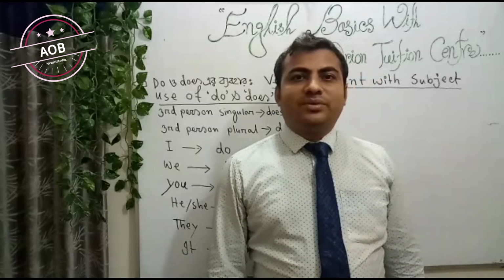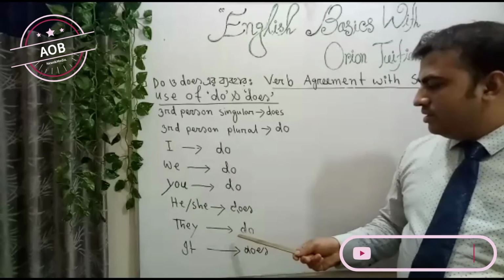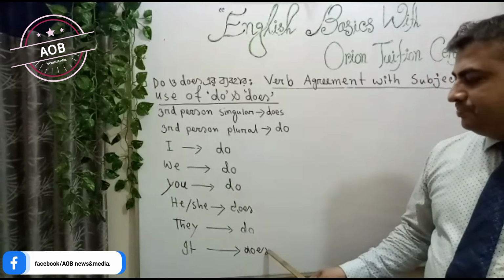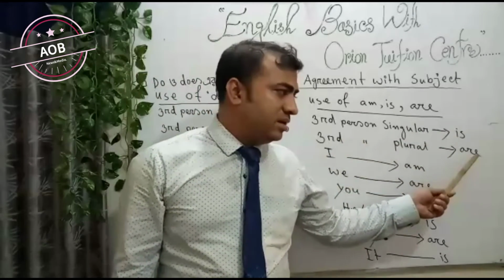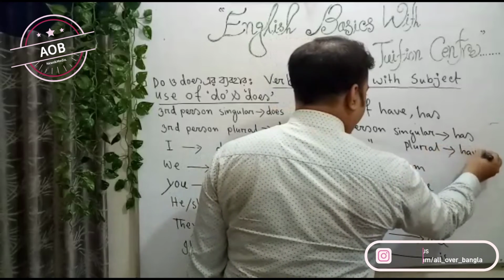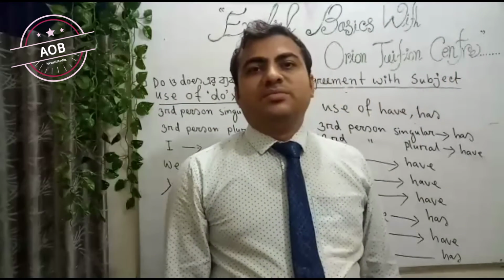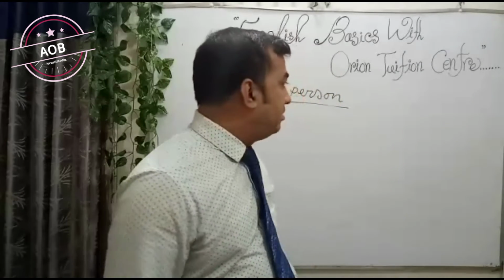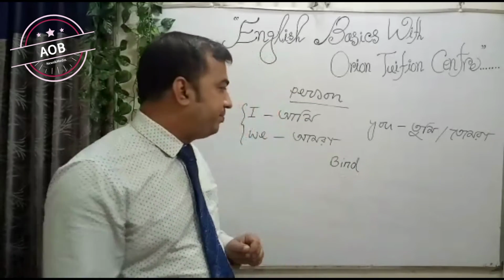English_Basics_With_Rajib_Kumar.episode1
The uses of do/does and Persons-grammer.
. Contents on this video.
0:00(intro)
0:14(The uses of do/does)
7:10(Persons)
10:00(Bye)